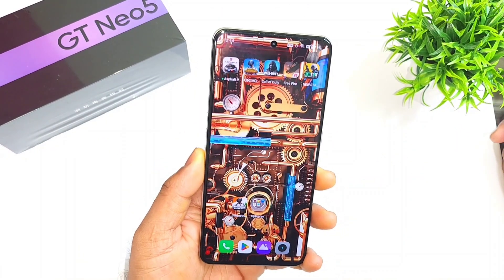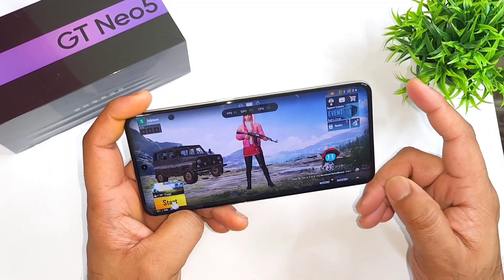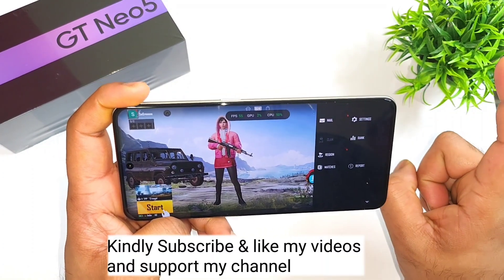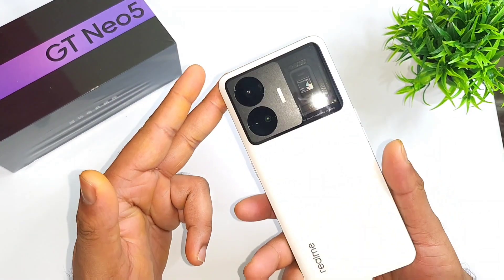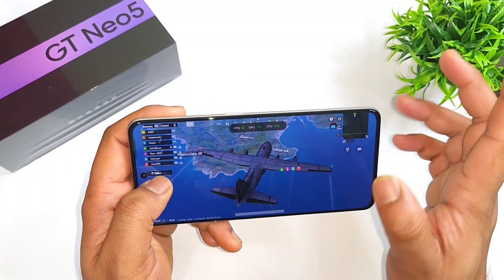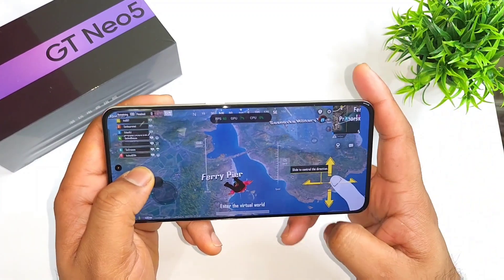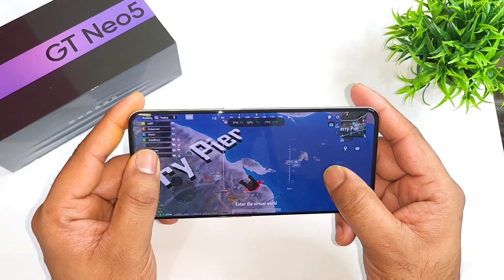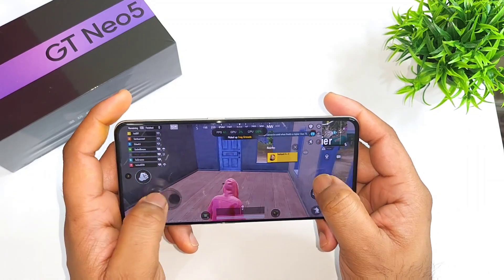Realme GT Neo 5 BGMI 90fps Graphics Settings support test